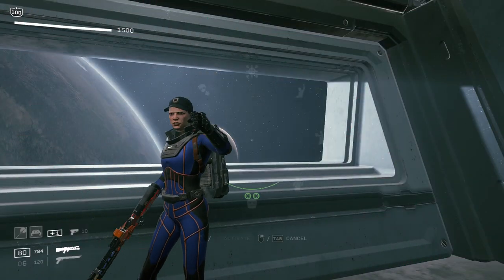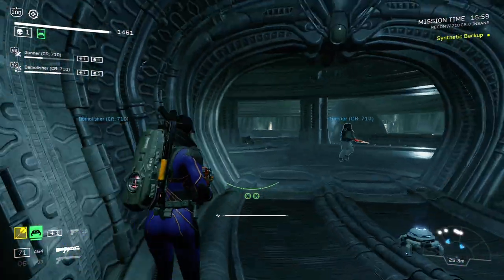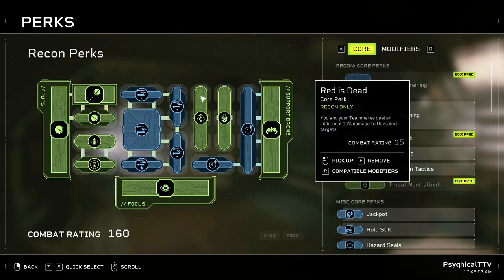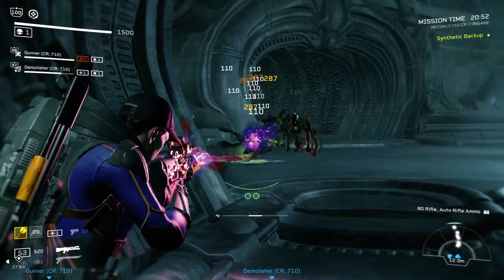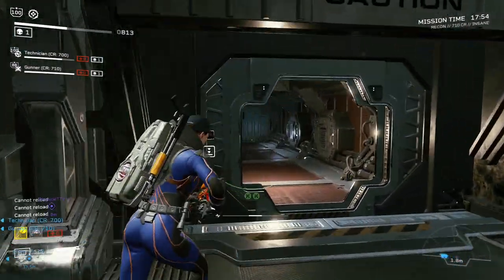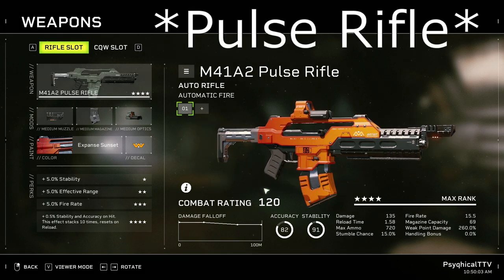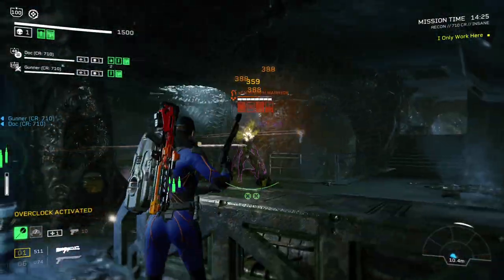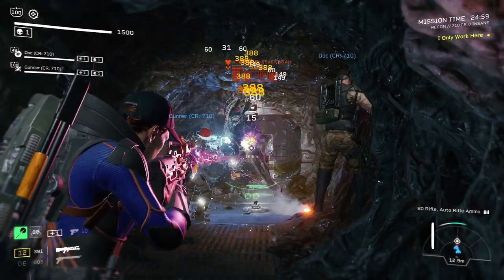THE RAPTOR!! | End-Game Recon Build | Aliens: Fireteam Elite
A support-oriented Recon build that can buff allies' weapon damage and keep them firing throughout the mission.